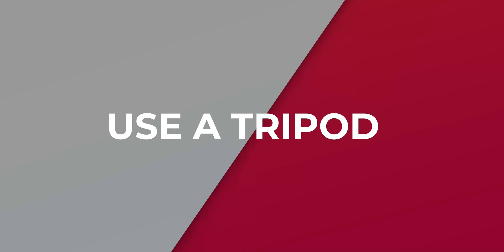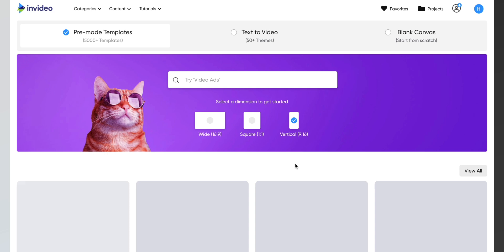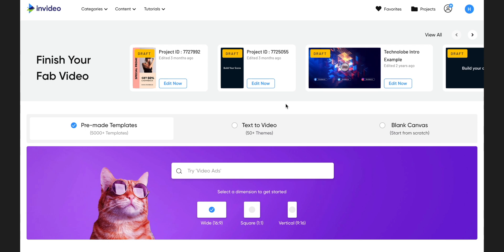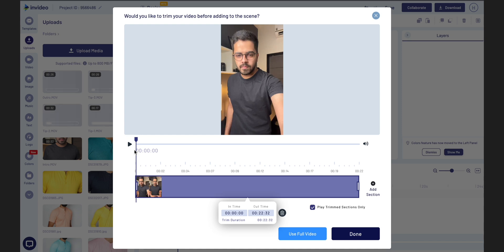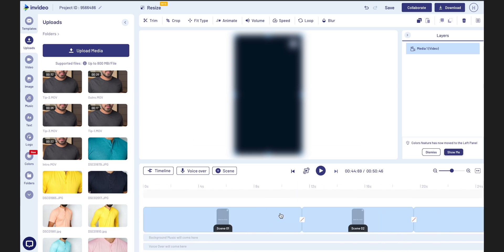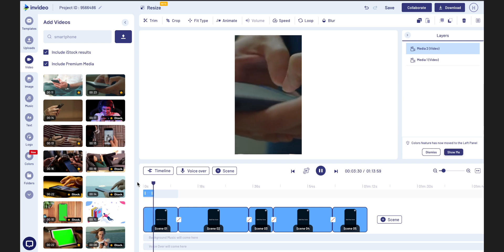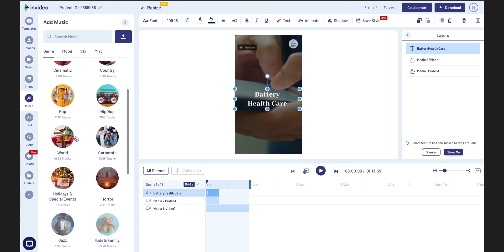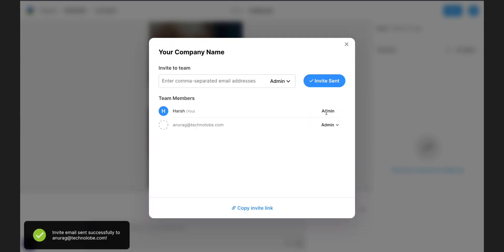5 Tips To Edit Awesome Videos Online for Free | InVideo 💯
Video Editing is an important skill these days and everyone should know it. Today in this video let us talk about some awesome video editing tips. I will also be sharing how to easily edit videos using invideo an online video editing software.

This video is made in Collaboration with InVideo